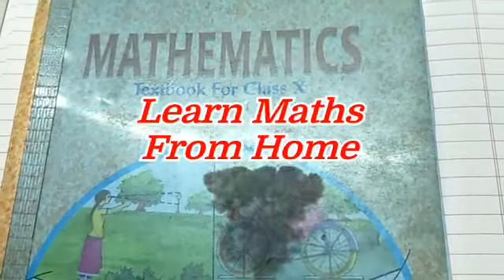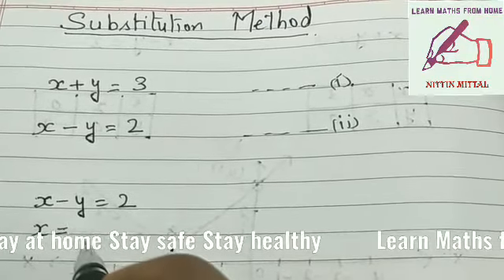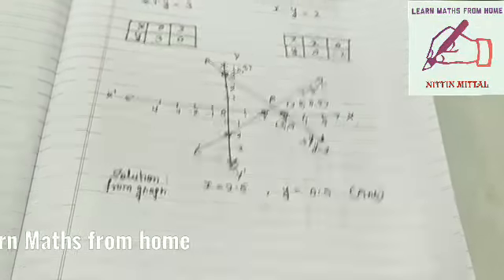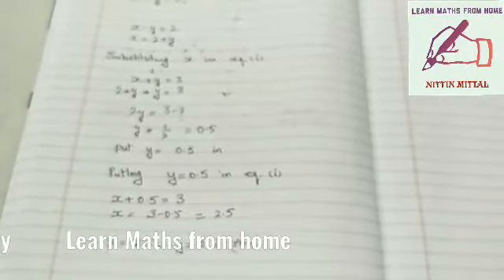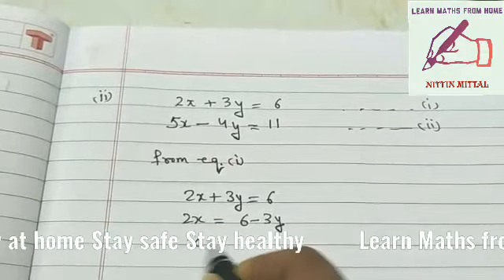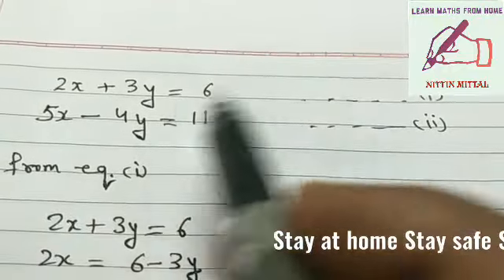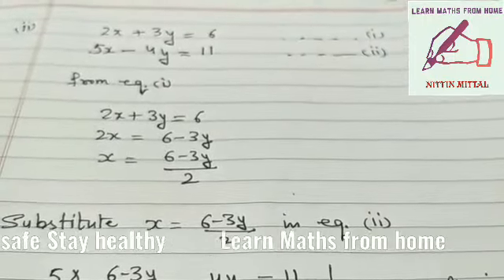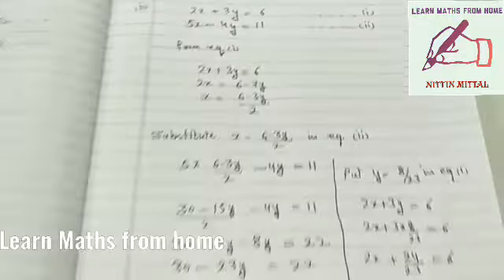Substitution Method#chapter-3#class-X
In this video you will learn Substitution method to find common solution for a pair of linear equations in two variables.